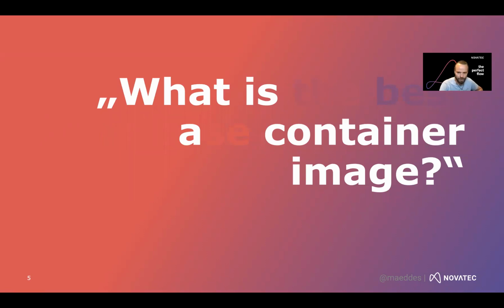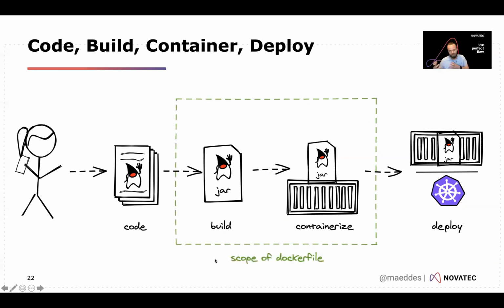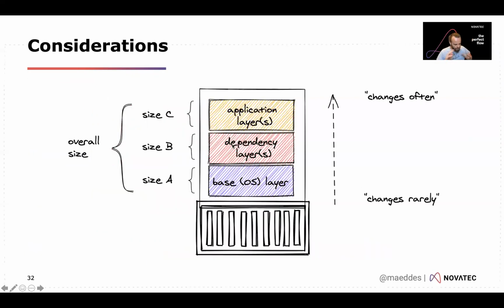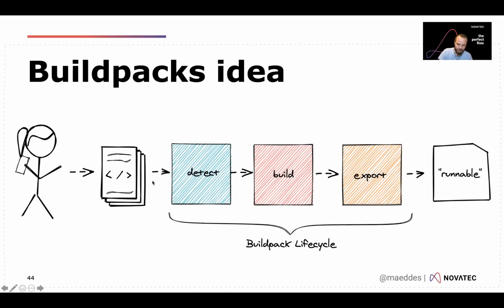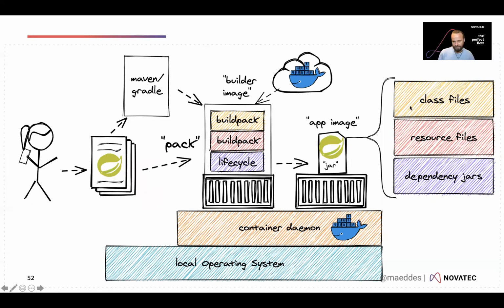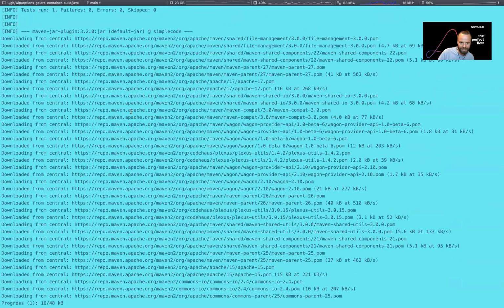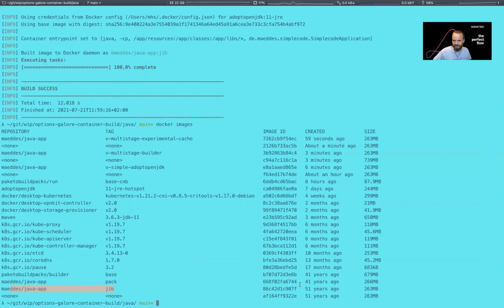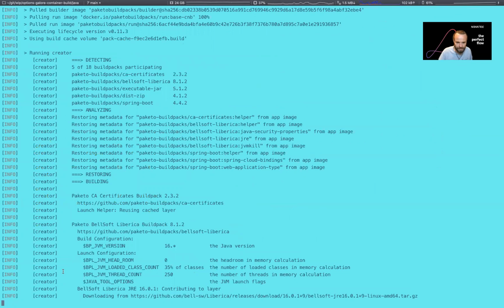How to: Options Galore to Get from Source Code to Container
A typical workflow in a modern software dev project can look like: Build code, put built artifact into container image, put container image into registry, deploy to Kubernetes. Each step has it’s own requirements and pitfalls alike. The overall goal is most often to bake those steps into easily repeatable pipelines and enable a high degree of automation and standardisation.

Dockerfiles seems to be the choice with the highest adoption when it comes to containerizing code artifacts. However there are options, which might remove some of the pitfalls and standardize the entire process even more.

The talk will give deeper insights by comparing (multi-stage) Dockerfiles to Cloud-Native Buildpacks and Google’s JIB under the evaluation criteria of build time, build size, standardisation, robustness and security. The examples and live demo will have certain focus on Java-based frameworks (Spring Boot, Quarkus, Java EE), but coverage of other languages will also be included and highlighted.

The intended take-away of the session is a better overview of container building and deployment options along with understanding of requirements, advantages and drawbacks.